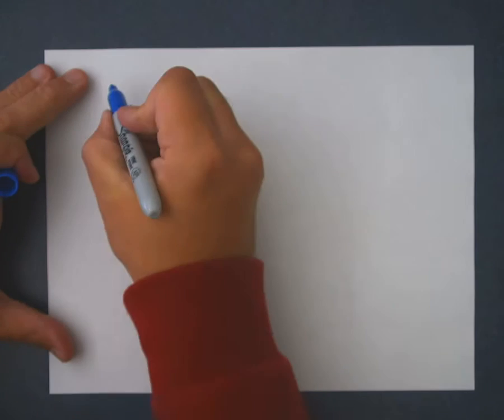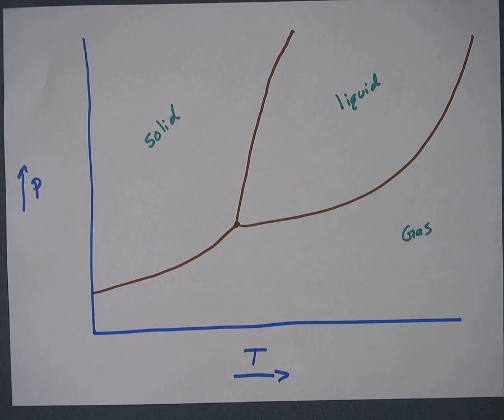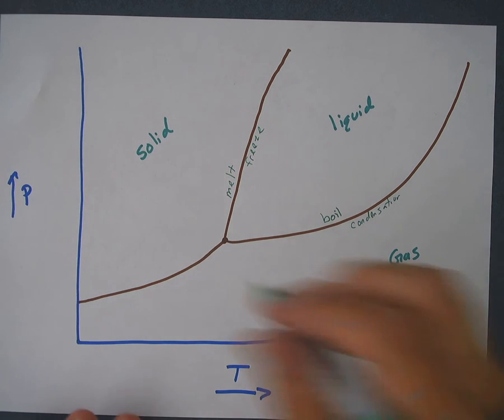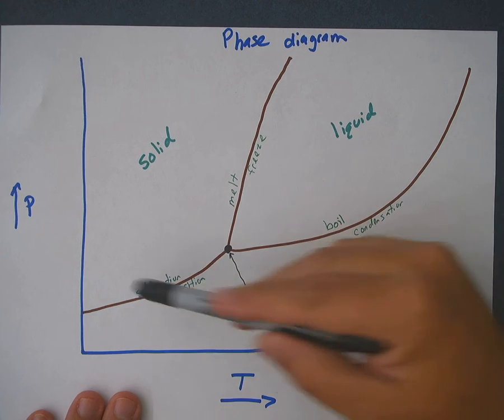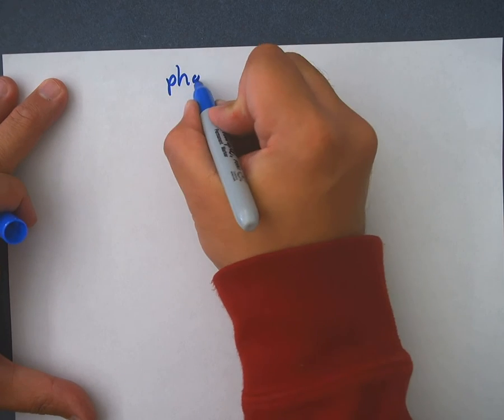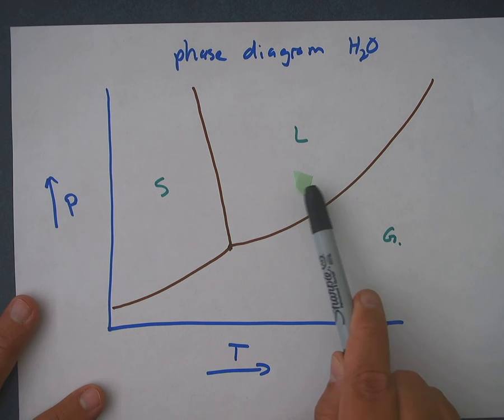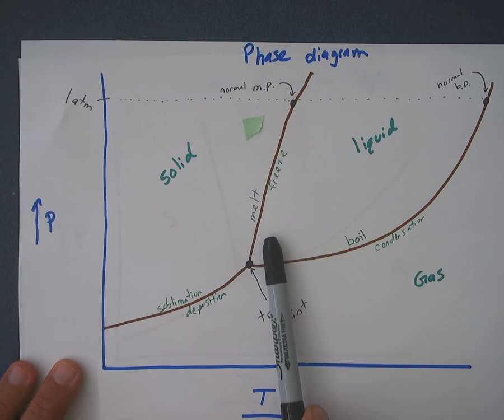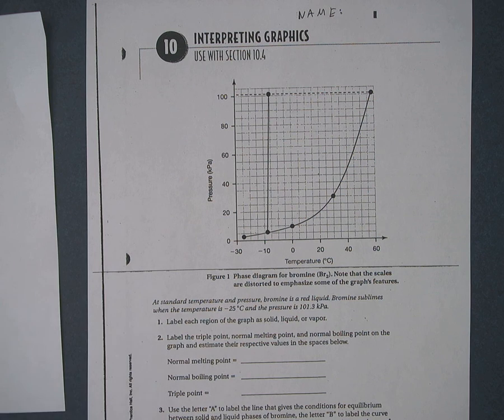FHS chem- phase diagram